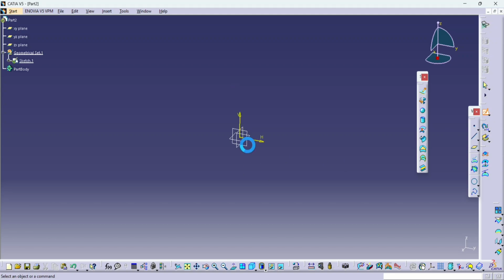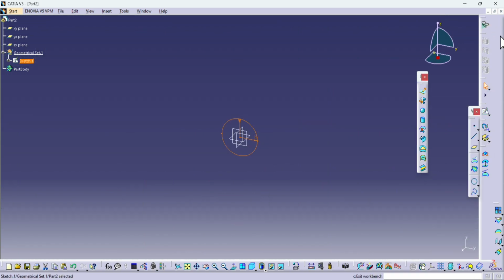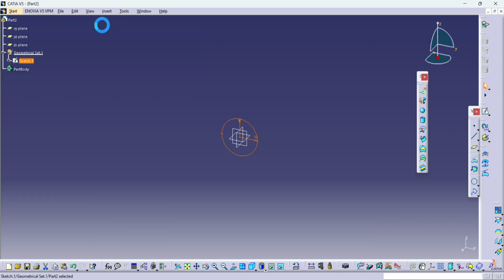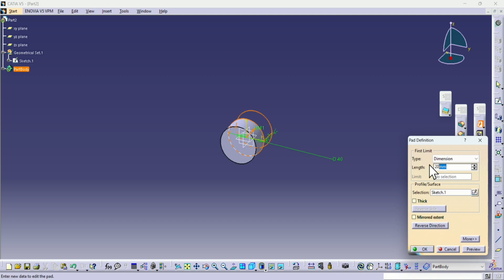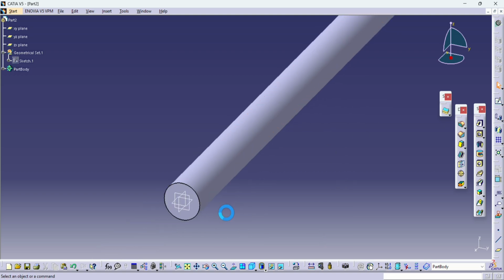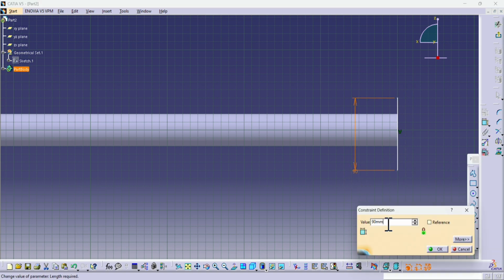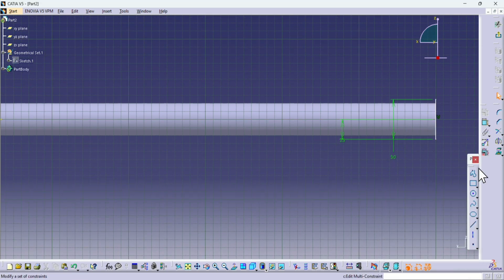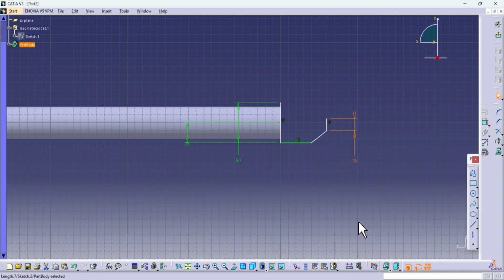CATIA V5 Symmetrical Cylinder 2 | Step-by-Step Pad Tutorial for Beginners | Part 2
Learn how to create a Symmetrical Cylinder in CATIA V5 using the Pad (Symmetric to Plane) feature. This Part 2 tutorial explains the complete modeling process in a simple, beginner-friendly way.
In this video you'll learn:
Create a symmetrical cylinder in CATIA V5
Use the Pad feature with Symmetric to Plane
Sketch constraints and dimensions
Mechanical part modeling basics
CATIA V5 beginner tutorial